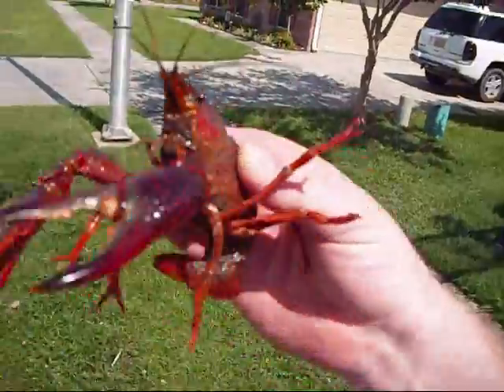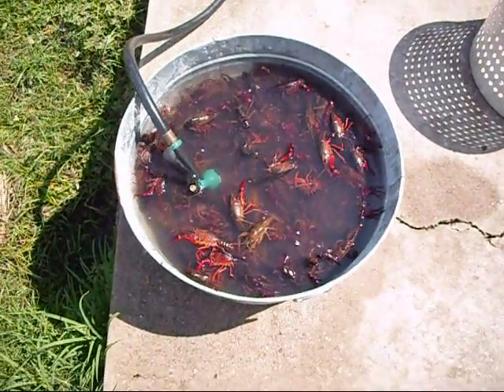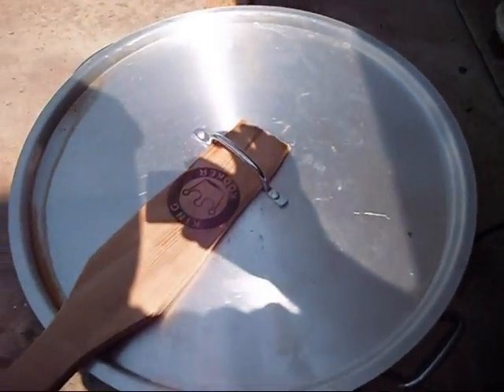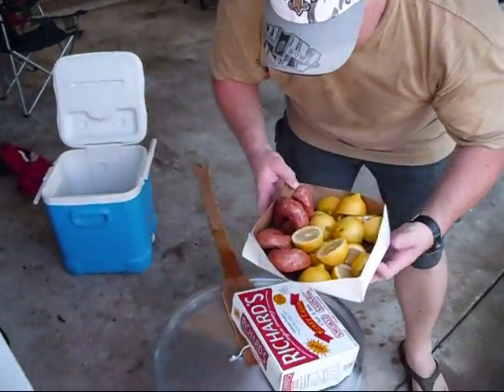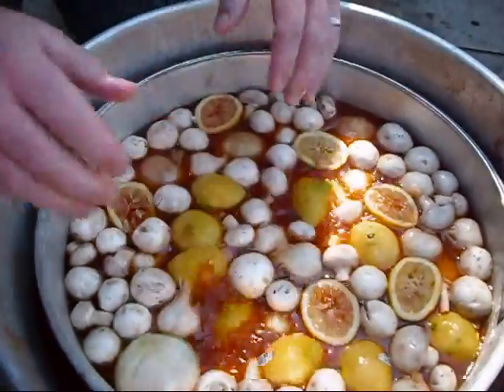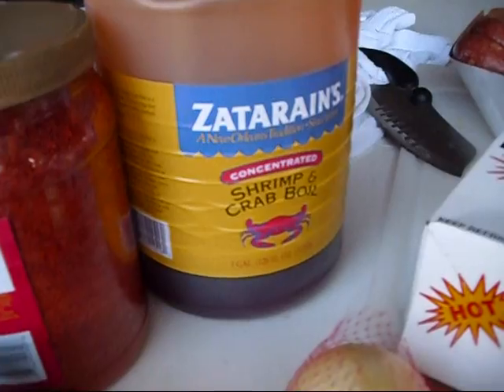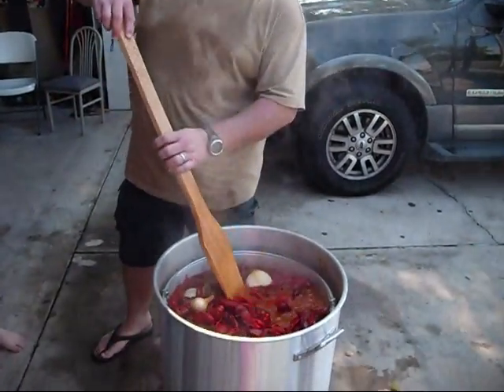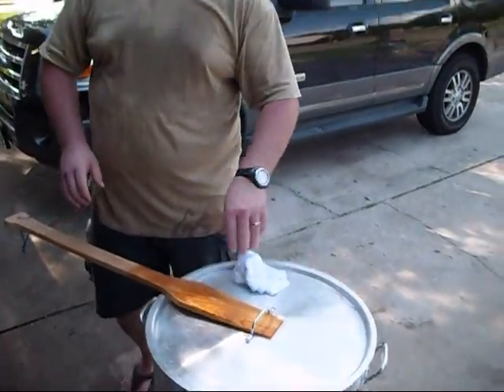Crawfish Boil 6-7-2010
It's the end of the Crawfish season so we decided to boil 3 sacks of crawfish.  Went out with a BANG!!  It was a great year for the Mud Bugs.